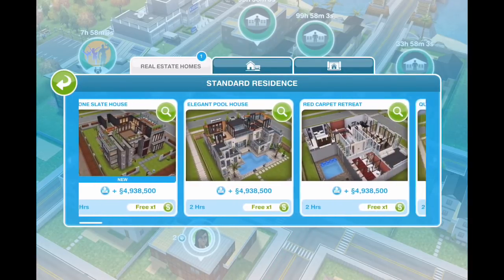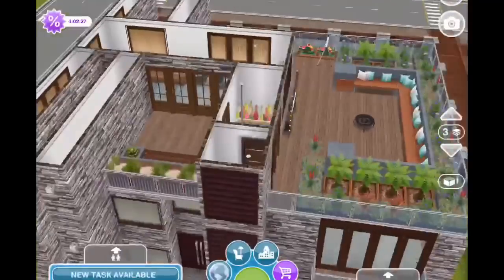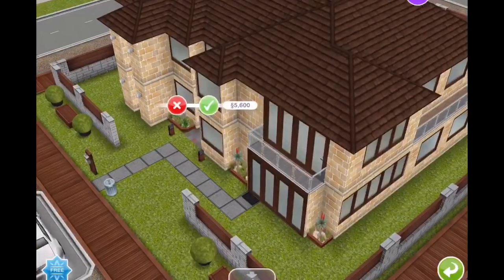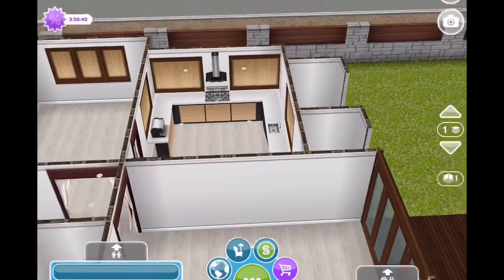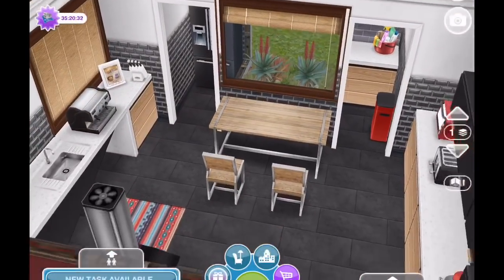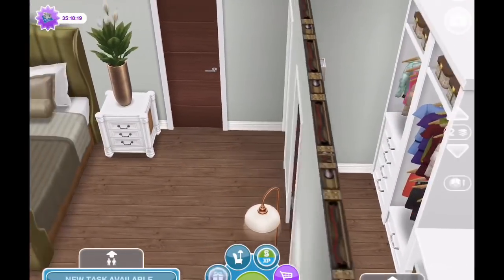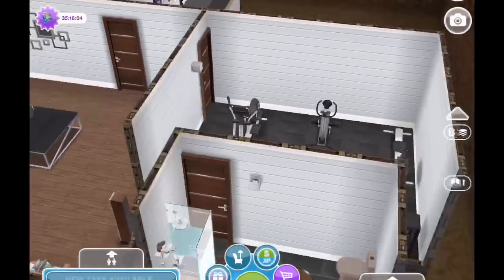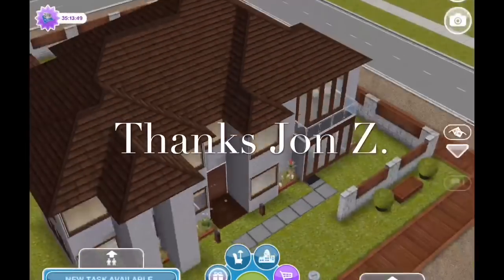Sims Freeplay ~ Stone Slate House Remodel {Subscriber Request} ❤️⭐️🏠